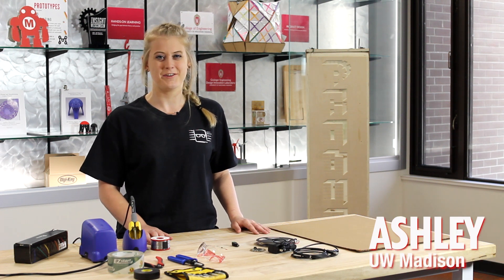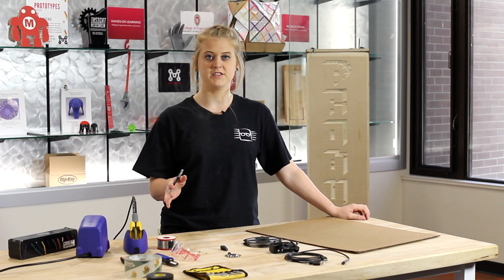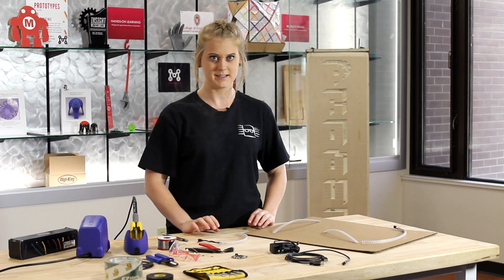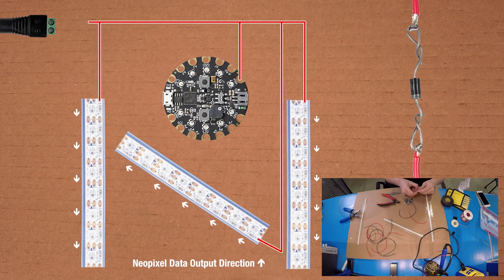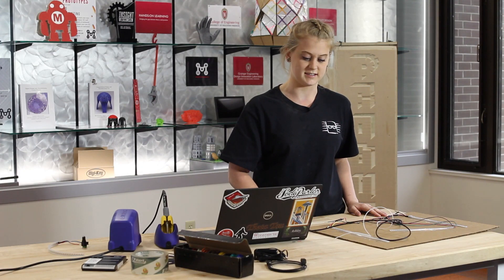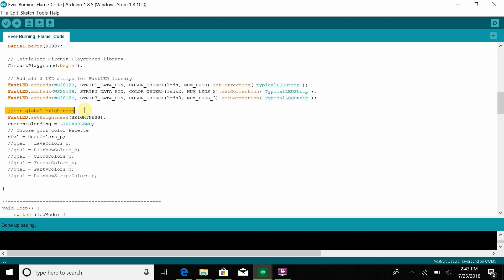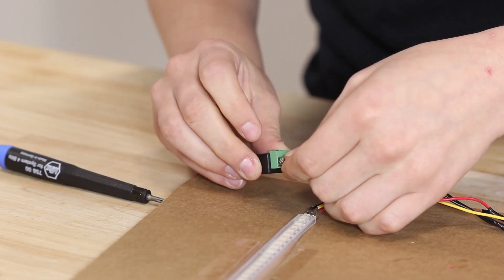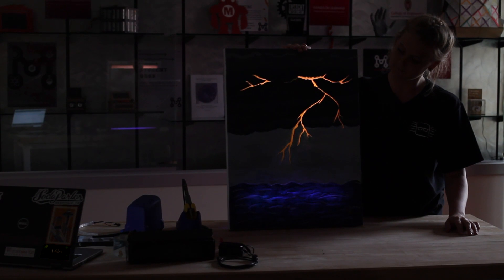NeoPixel Storm – AGM Summer Break | DigiKey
Ashley an Electrical Engineering Student from UW Madison, is showing us how to build the NeoPixel Storm project.  This is a modified version of the “Ever Burning Flame Painting” project from Adafruit (link below).  Information on this project and more is available on Maker.io